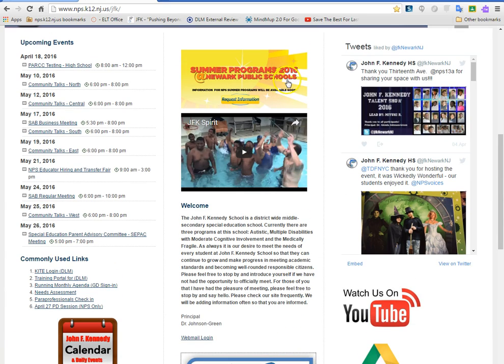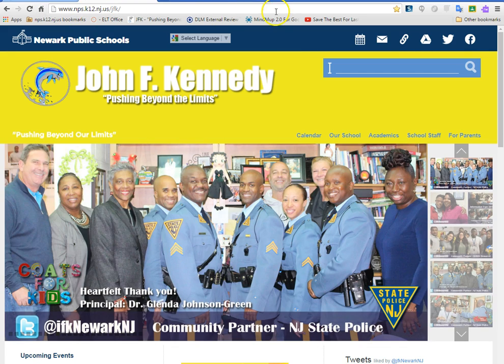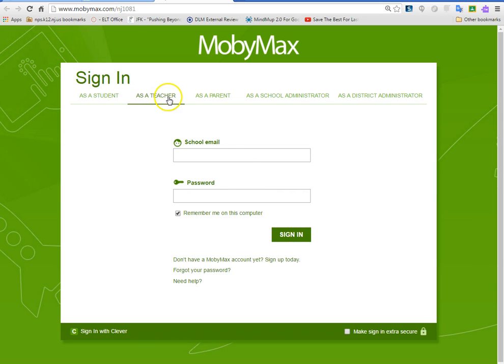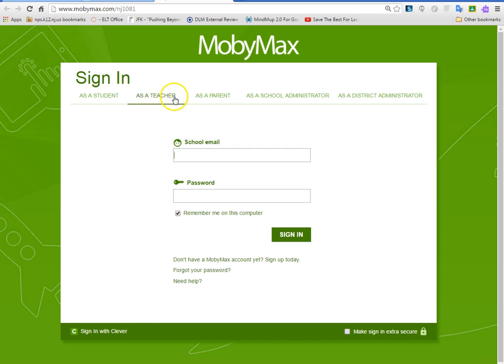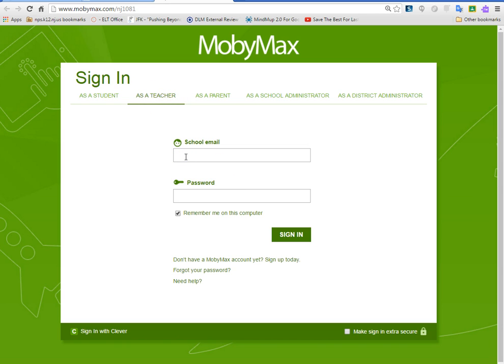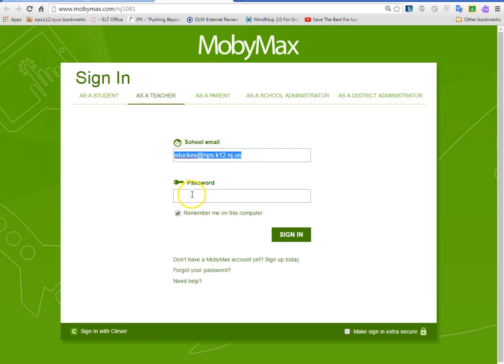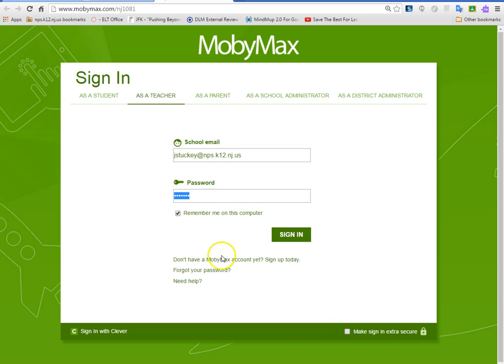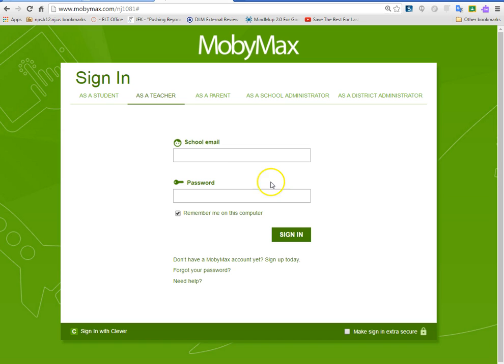MobyMax - How to login to (Staff)